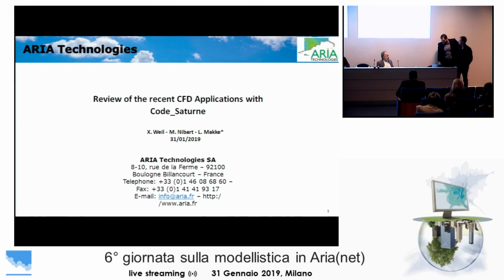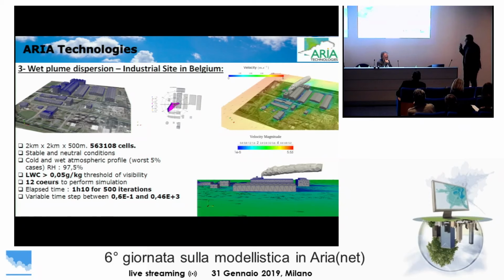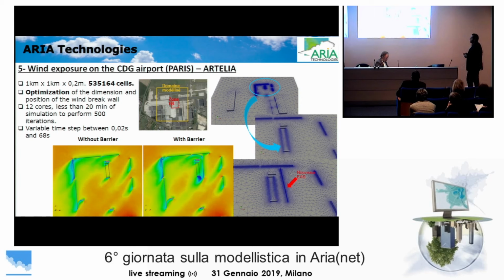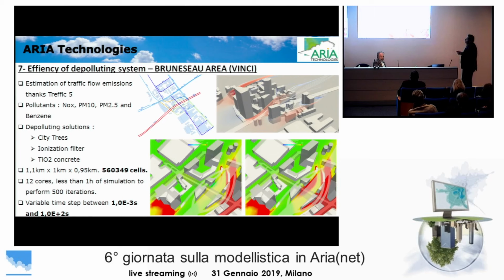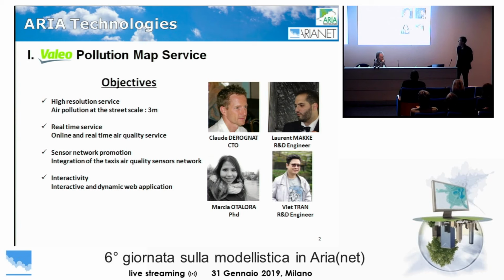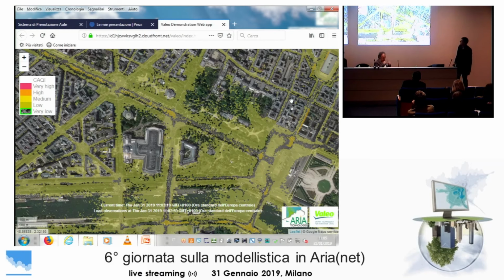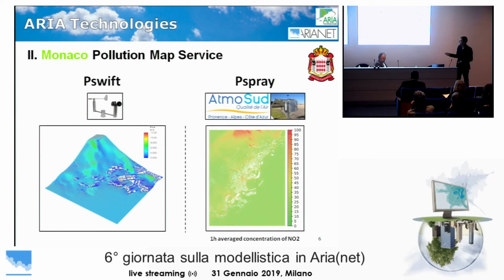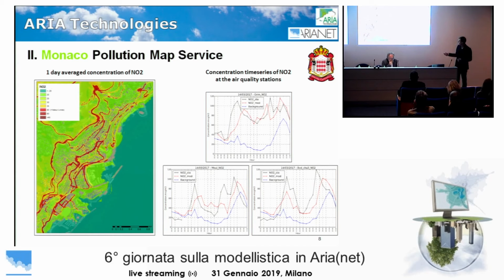Microscale model applications: CFD and PMSS - Aria Technologies